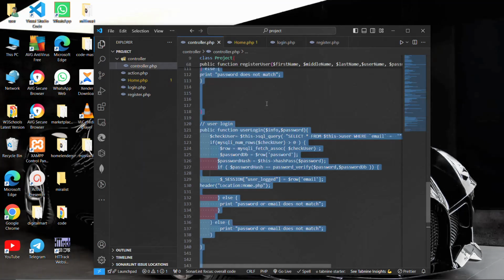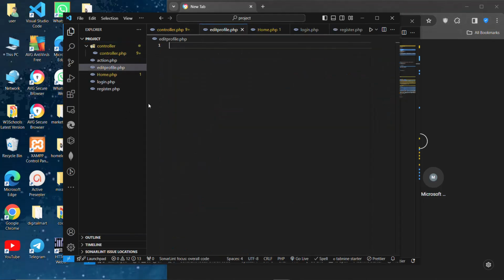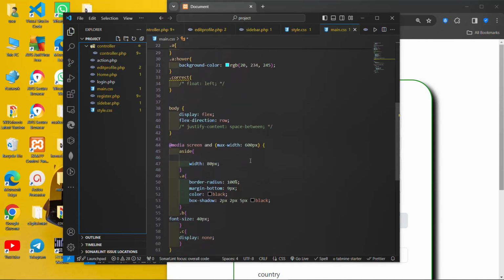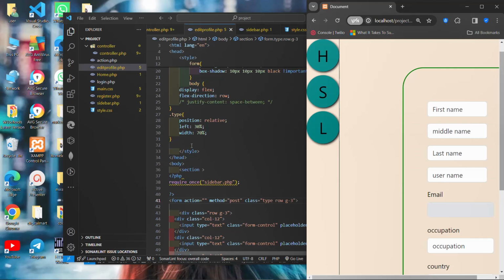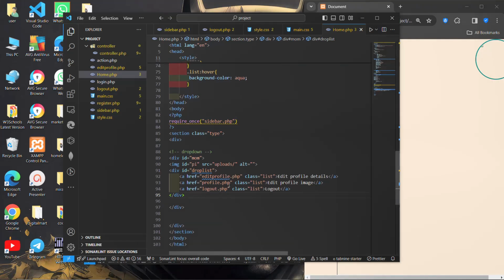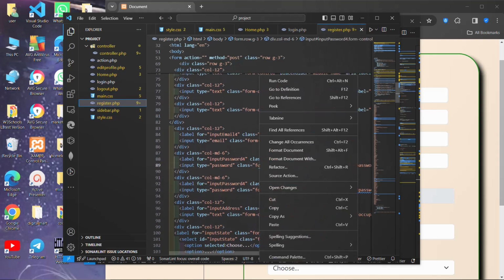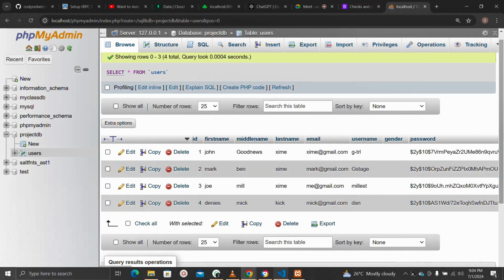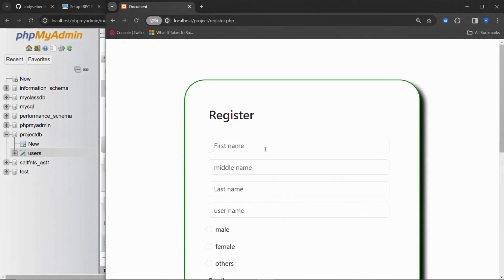PHP Project - Creating Login Page Continuation